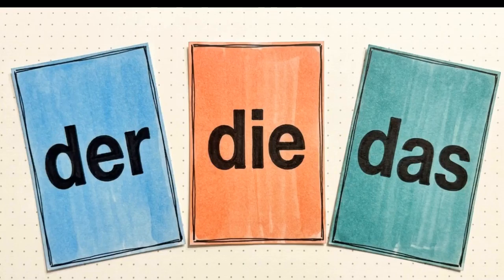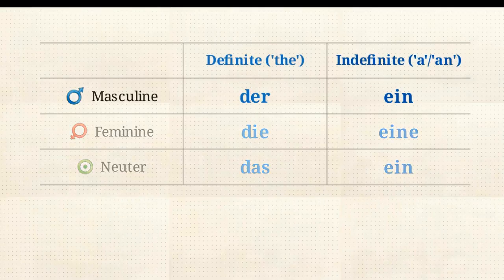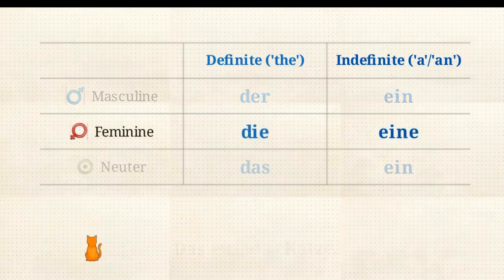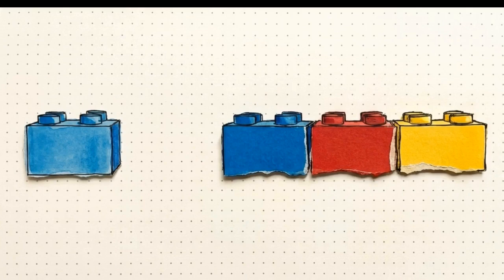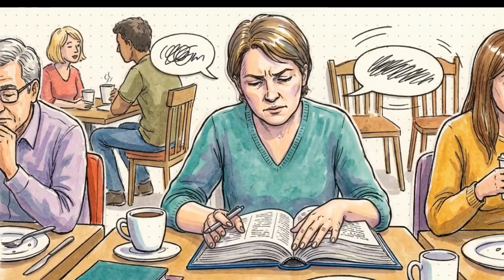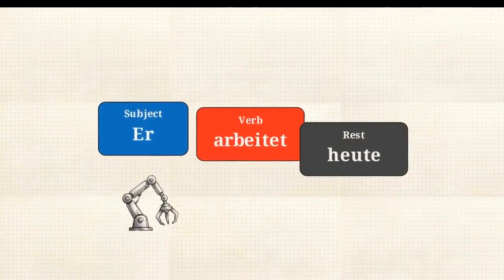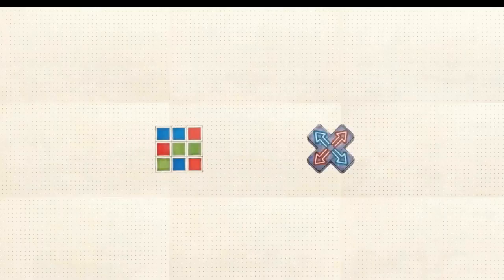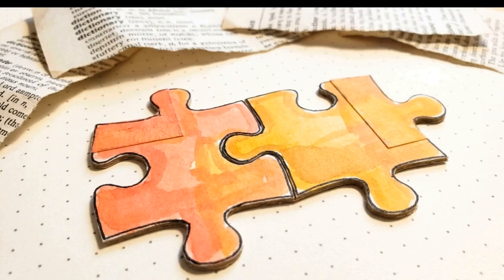German Sentence Structure Explained | A1 Grammar for Beginners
🇩🇪 Want to speak German confidently?

In this beginner-friendly lesson, you'll learn how to build correct German sentences step by step. This video explains German sentence structure (A1 level) using simple examples and colorful animations, making it perfect for beginners.

✨ In this lesson you'll learn:

Subject + Verb + Object order
Easy German grammar
Everyday German sentence examples
A1 German basics
Beginner-friendly explanations

Whether you're preparing for the Goethe A1 exam, moving to Germany, or simply starting your German journey, this lesson will help you understand German grammar in an easy and fun way.

📚 More German Lessons:
✅ German Vocabulary
✅ German Stories
✅ German Conversations
✅ German Grammar
✅ German Pronunciation